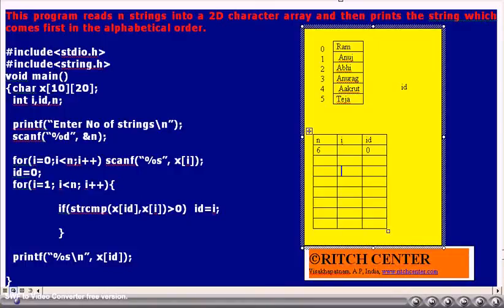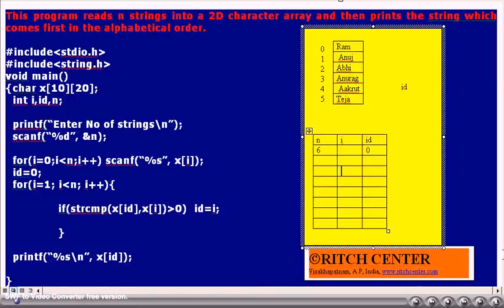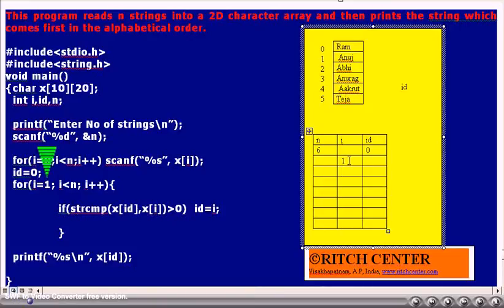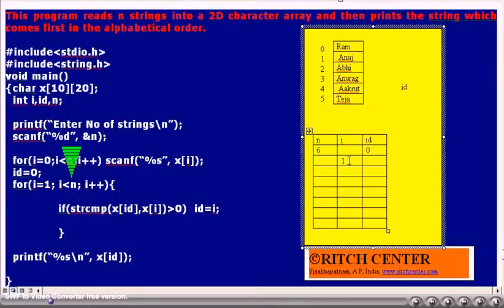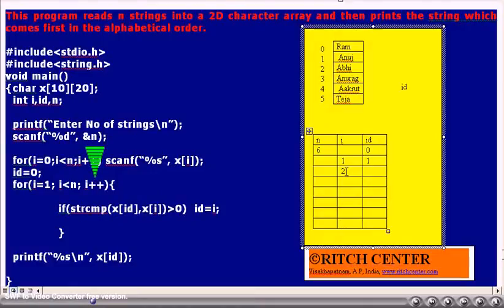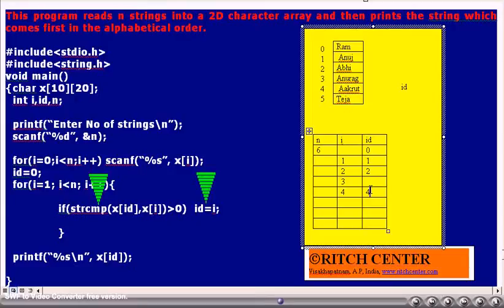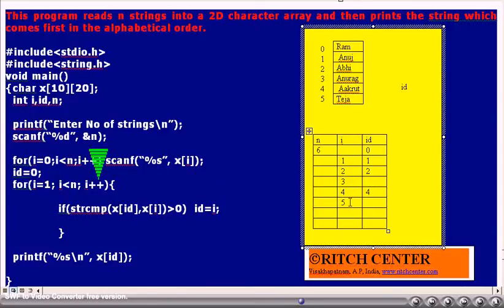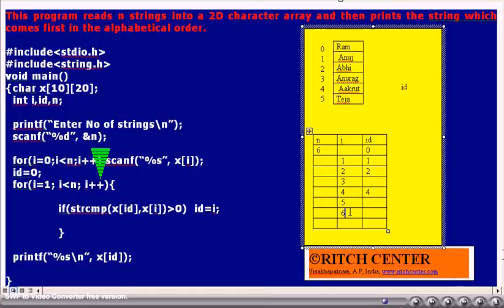2dstrings2: This video explains to find the string which comes first the 2-D char array.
This video explains how to find the string which comes first from the 2-D character array.